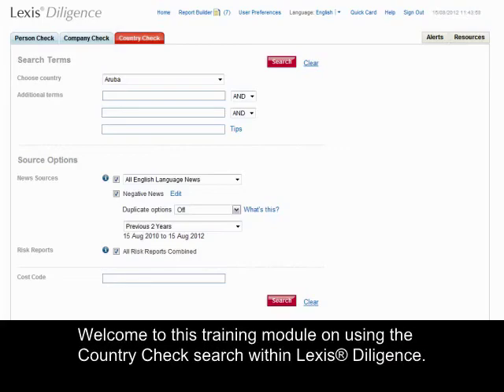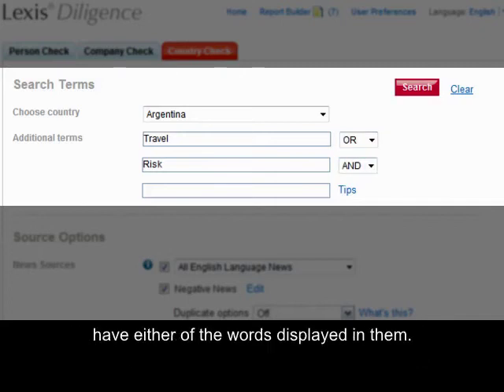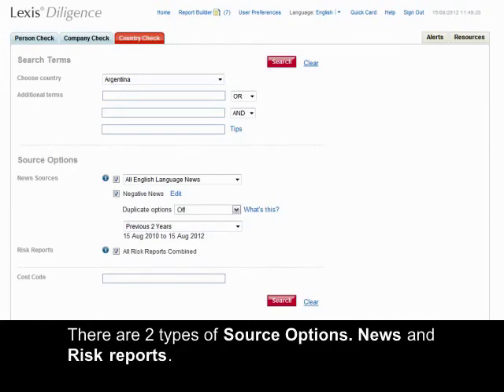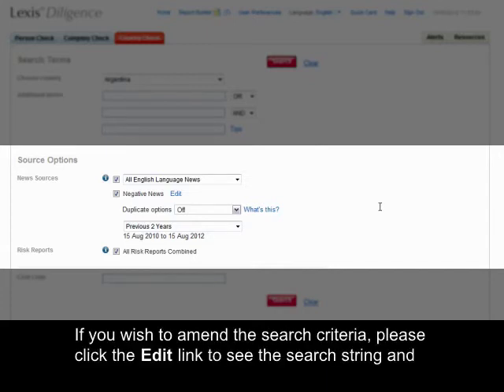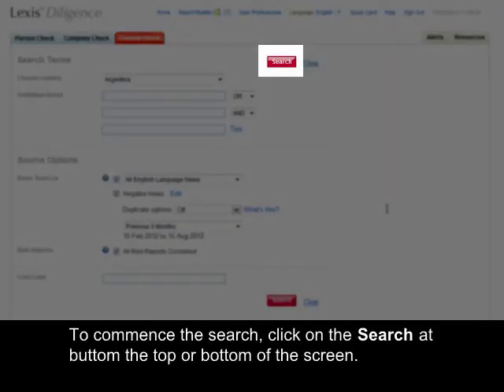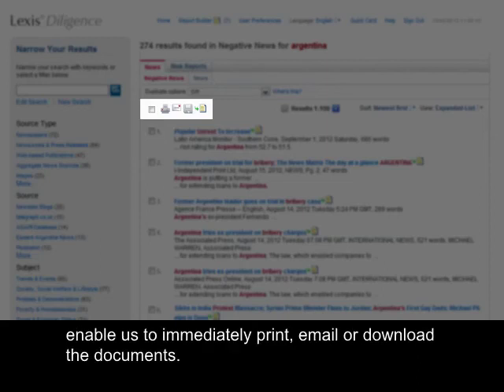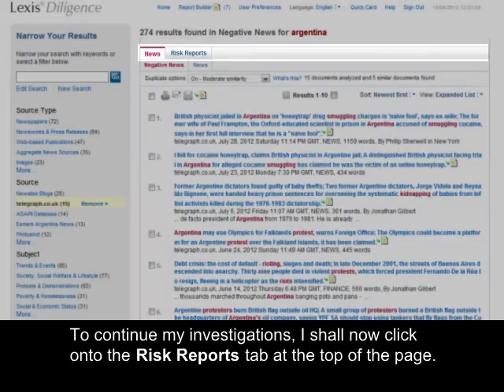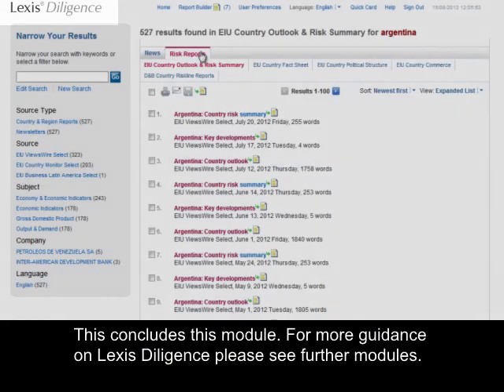Lexis Diligence - Using The Country Check Search Page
This iLearning module will show you how to use the Country Check Search page in Lexis Diligence - a product of LexisNexis®.